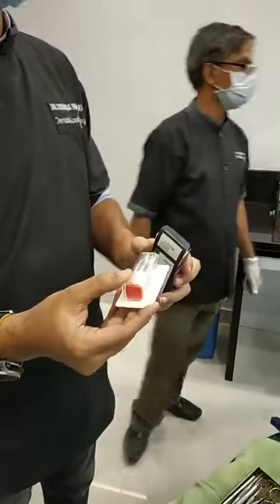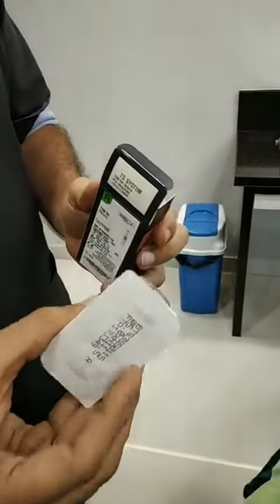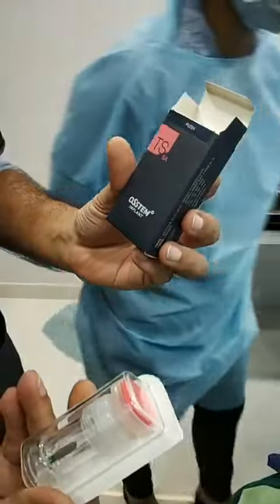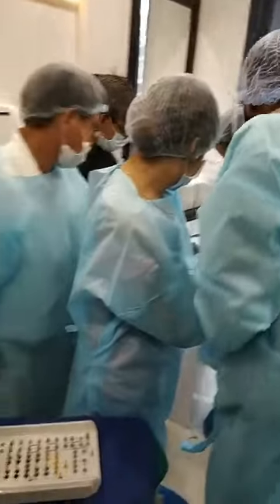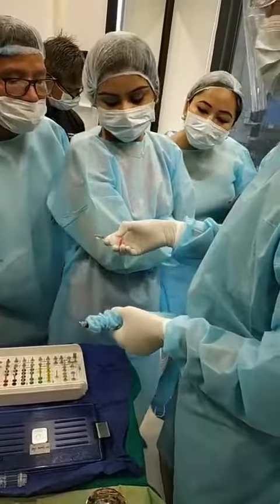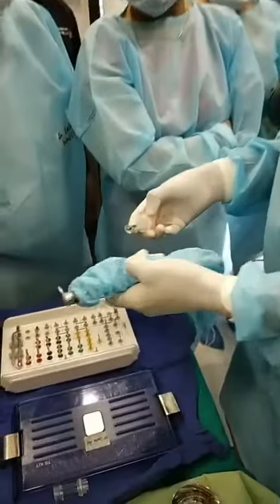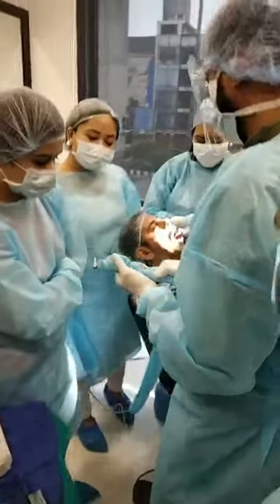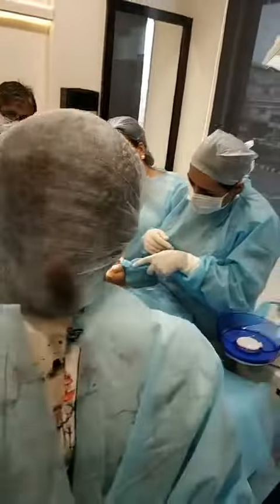First Time in India- Biggest Master Class of Implants In Delhi- Day 2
EXTENSIVE PATIENTS HANDS-ON WORKSHOP FOR 4 DAYS

8 IMPLANT SYSTEMS by 4

LiveSurgery Demo For All the Participants

• All candidates have the freedom to do any implant System on patients.
• Freedom to place implants with any kit.
• A full day of learning at Implants Master Class.
• Hands-On on Artificial models to give you the precision and confidence to place Implants.